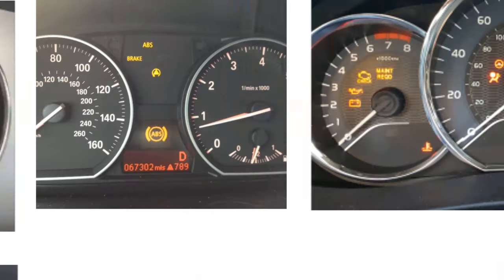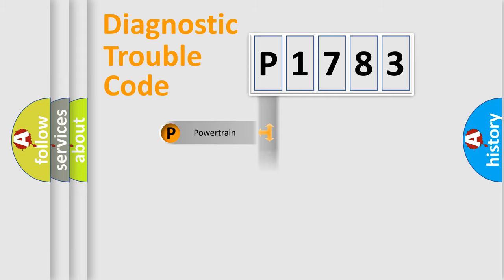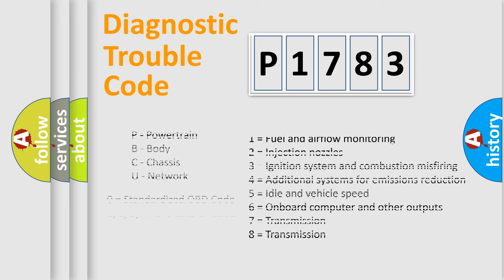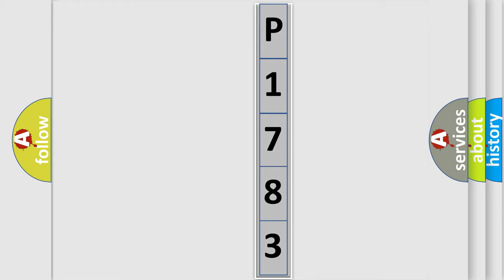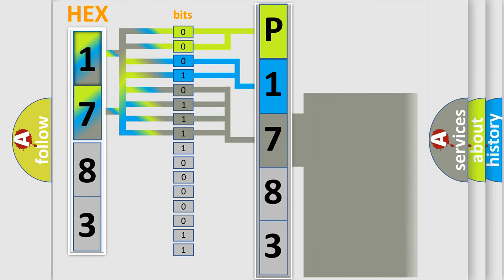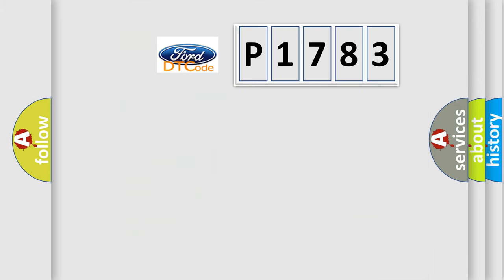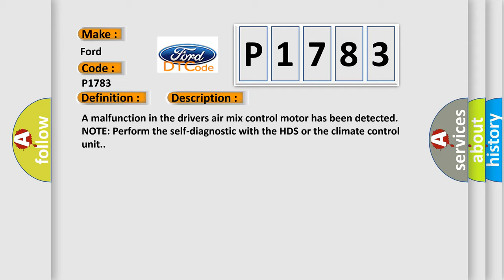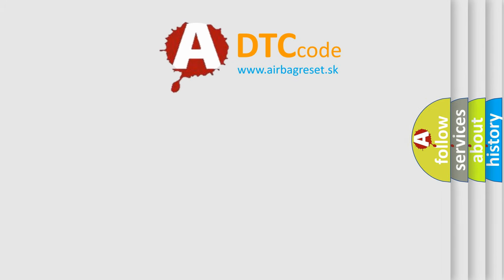DTC Ford P1783 Short Explanation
Contents:
0:21 Basic DTC analysis according to OBD2 protocol standard.
1:48 Insight into programming
2:58 A diagnostically understandable description of the Diagnostic Trouble Code
3:05 Basic error definition

Make:
Ford
Code:
P1783
Definition:
A Short in the Drivers Air Mix Control Motor Circuit
Description:
A malfunction in the drivers air mix control motor has been detected.NOTE: Perform the self-diagnostic with the HDS or the climate control unit.